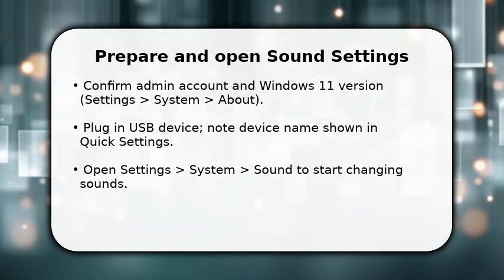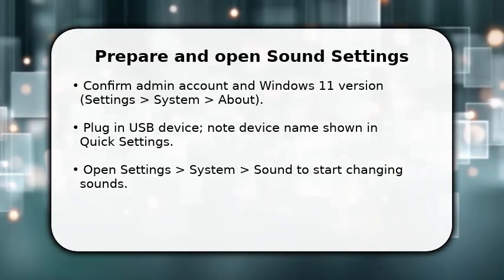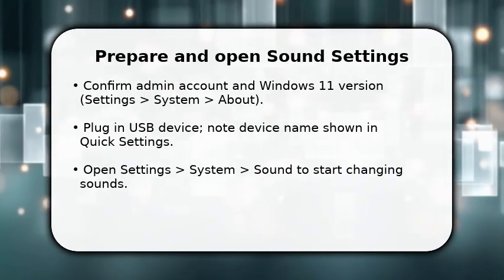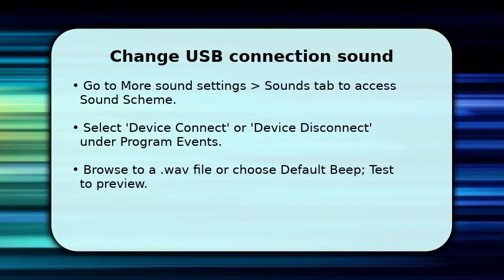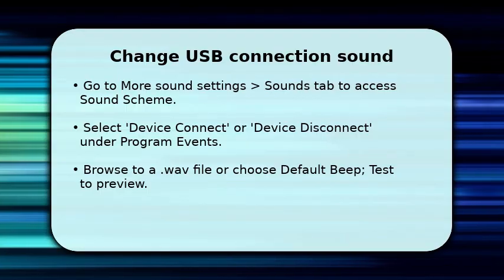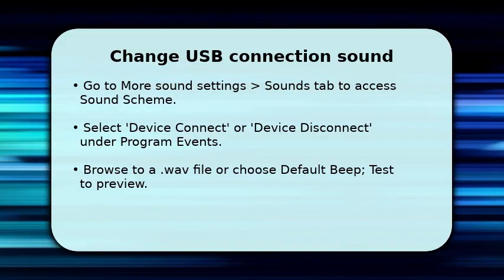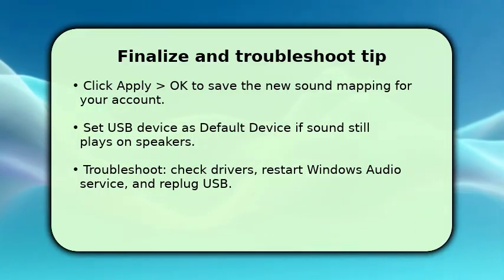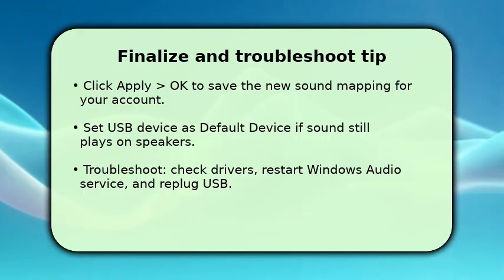How to Change Usb Connection Sound Windows 11 (full Guide)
Discover the step-by-step process to alter your USB connection sound on Windows 11 with our comprehensive guide. Learn how to personalize audio settings for a more immersive experience.